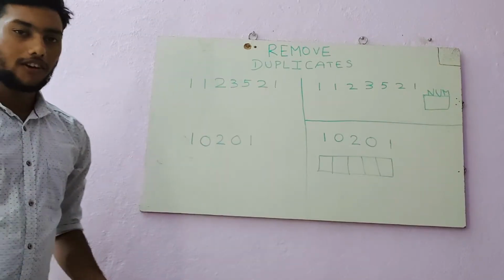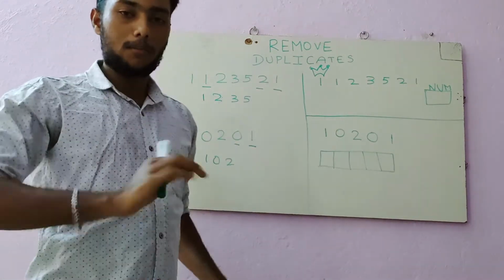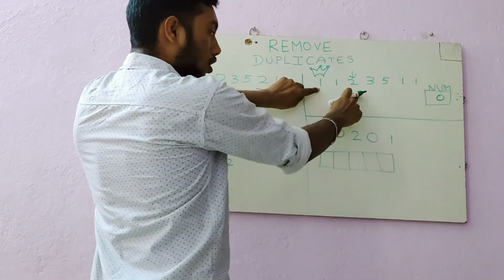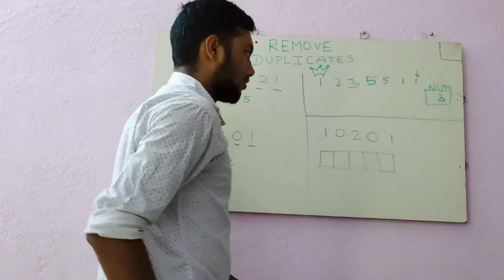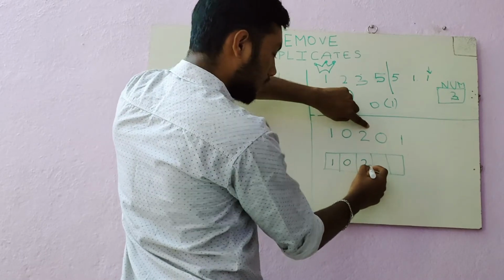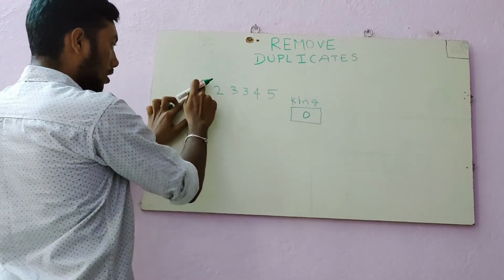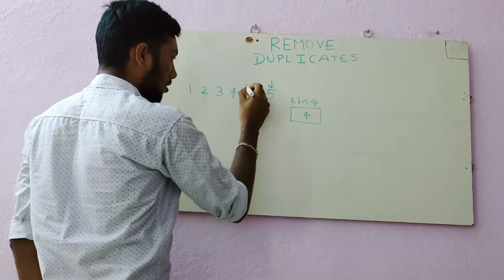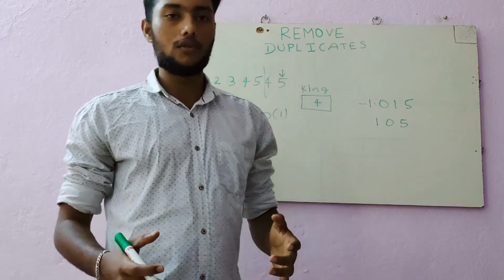Remove duplicates in Array | English | Competitive Programming | Python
Question : Given a  array, remove the duplicates such that each element appear only once and print the new array.